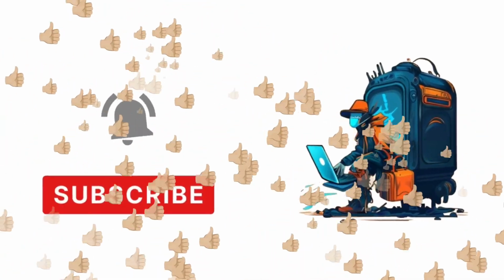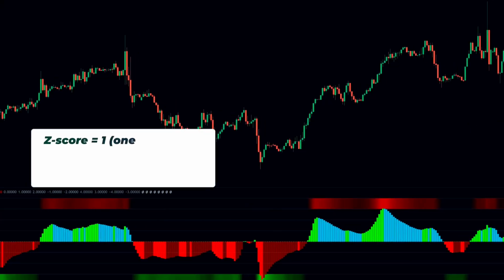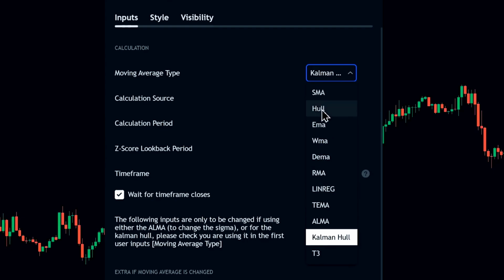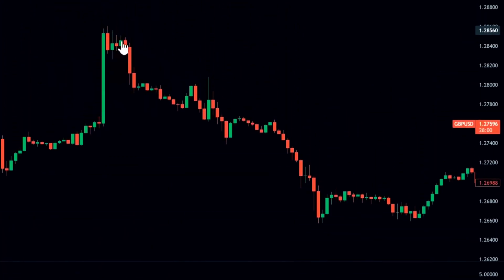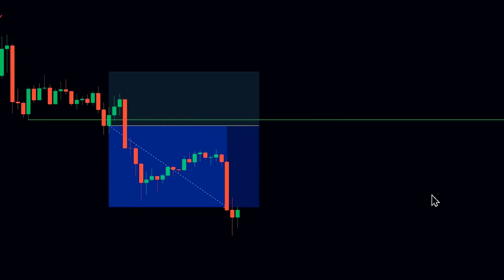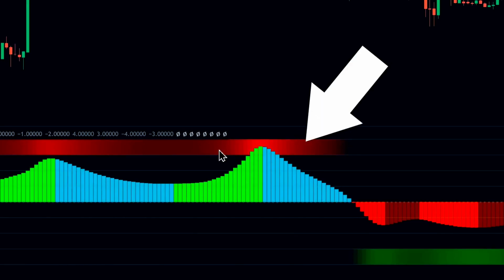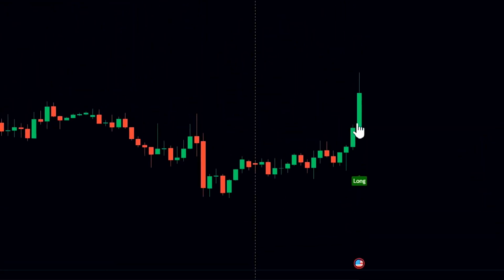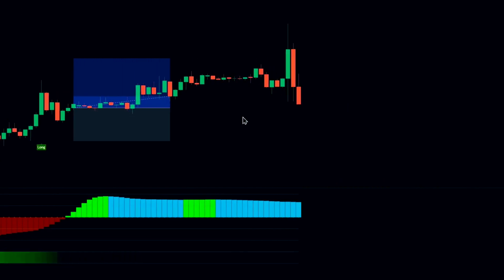Swiss Knife Oscillator for Filtering Almost Every False Signal!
Unleash the ultimate all-in-one tool that helps eliminate false signals and boosts your trading accuracy. This versatile oscillator acts like a Swiss Army knife, perfect for cutting through market noise!

Key Highlights:
✅ Precision Signal Filtering: Say goodbye to false trades with advanced filtering.
📊 Momentum, Volatility, and Trend Detection: All in one tool!
⚡ Unmatched Versatility: Works for Forex, crypto, and stocks.
🔥 Live Trade Walkthroughs: See real examples of how to use it effectively.
💡 Simple Setup: Beginner-friendly yet powerful for advanced traders.

💬 Got questions? Share them in the comments—we're here to discuss!
📈 Watch Now and take your trading precision to new heights!